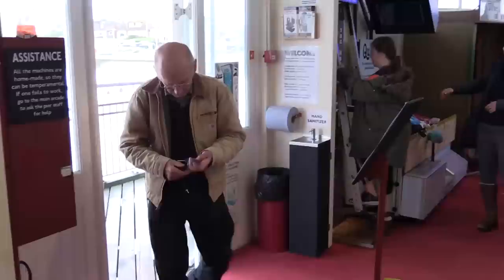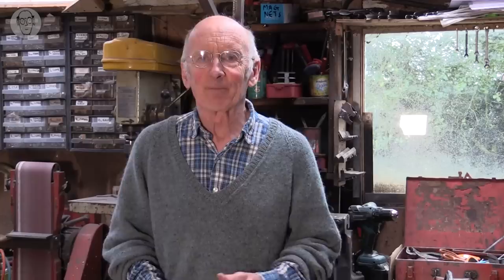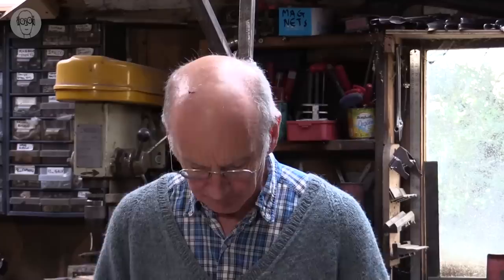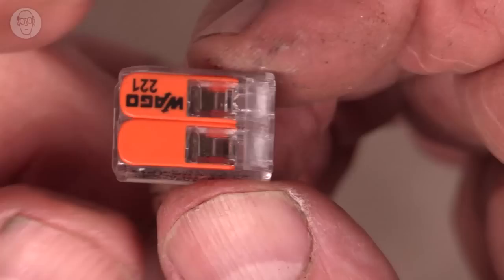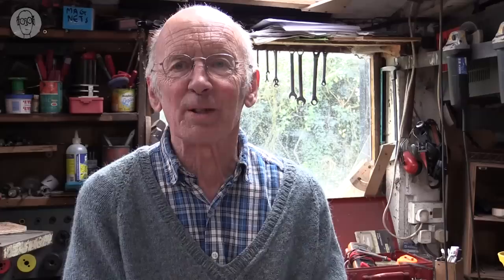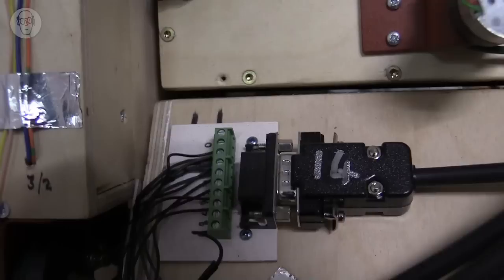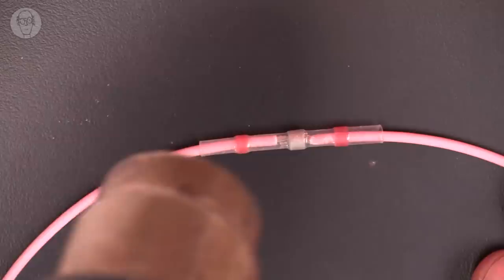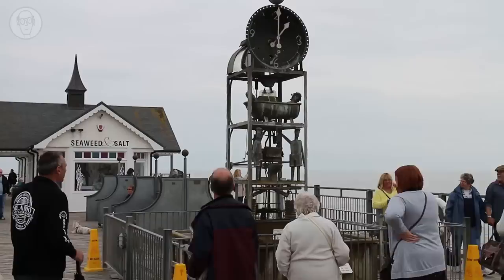CONNECTORS -- The Secret Life of Components, a series of guides for makers and designers - Episode 6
CHAPTERS
00:00  Start
01:19  Jack plugs
04.12  Measuring current
09:49  Screw connectors
13:12  Bootlace ferrules
16:15  Spring clamp terminals
20:46  Soldered connectors
25:20  Heat shrink tubing
31:05  Punch down connectors
35:38  Crimp connectors
40:07  Molex microfit